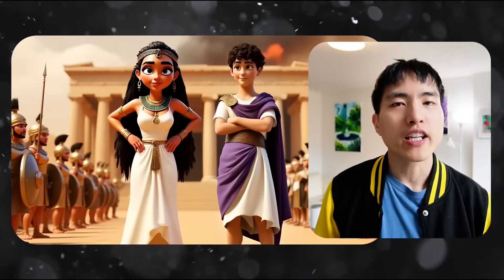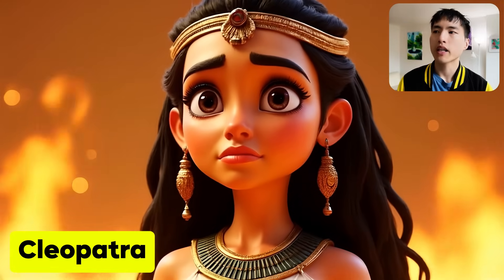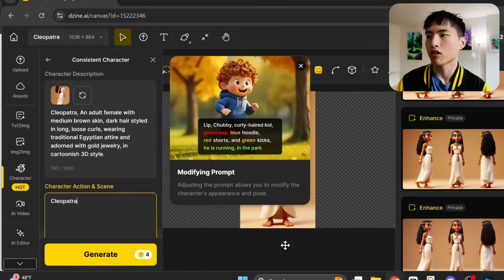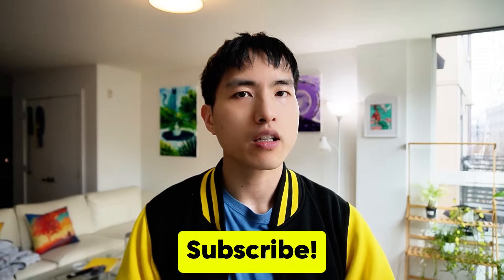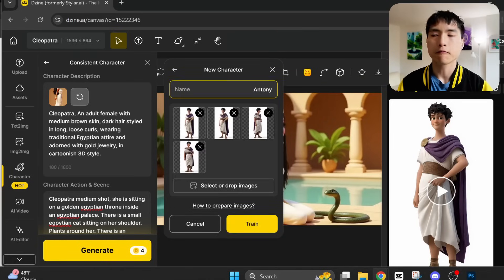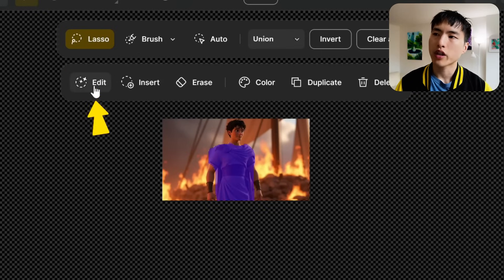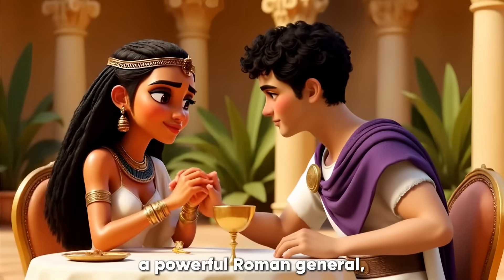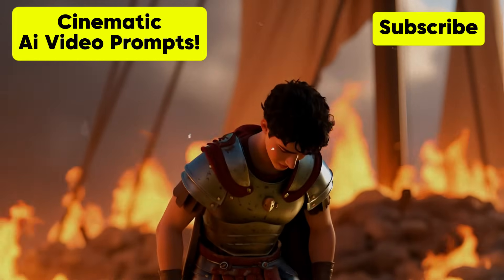Create Ai Videos with Consistent Characters (and Multiple Characters)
🔖Here's a simple tutorial on creating amazing 3D Ai stories with multiple consistent characters inside of them!

Chapters:
00:00 3D Ai Stories with Consistent Characters
01:05 Designing Your Ai Character Model
02:56 Creating Images of Your Ai Character
04:28 Adding in Multiple Characters
07:03 Changing Character Clothes
07:35 Creating Extra Background Images